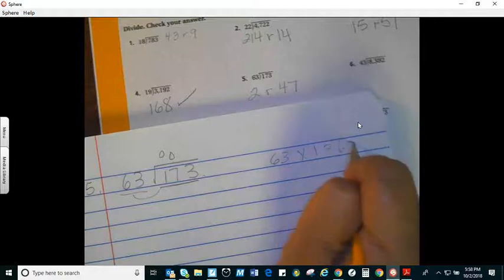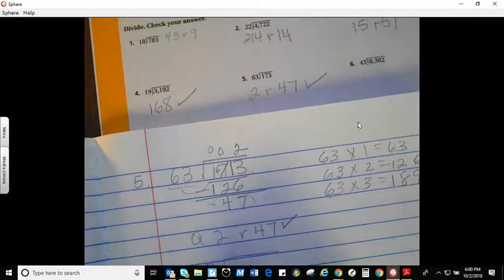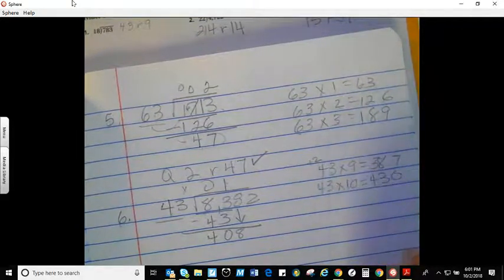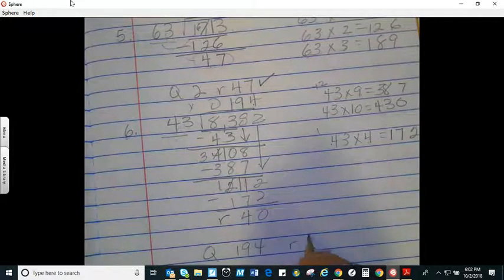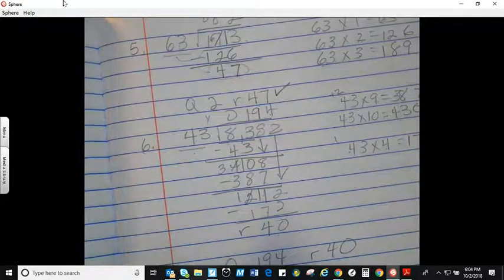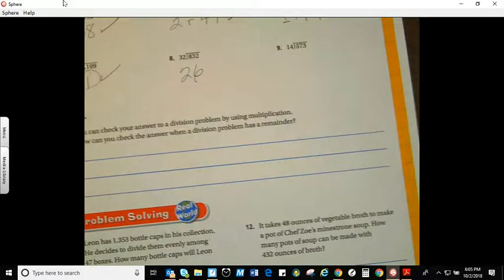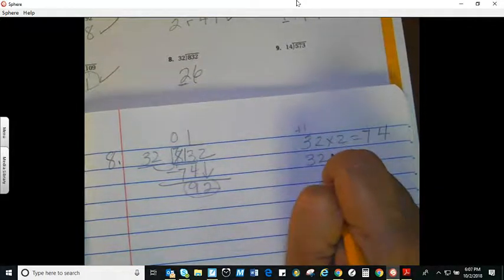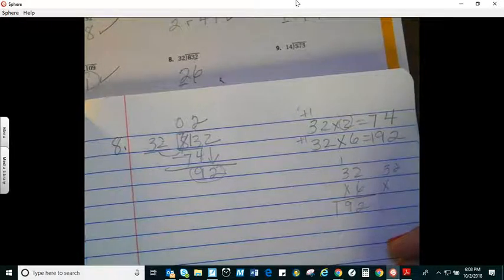Rowe 10-2 pg. 89-90 1-9 then ODD part 2